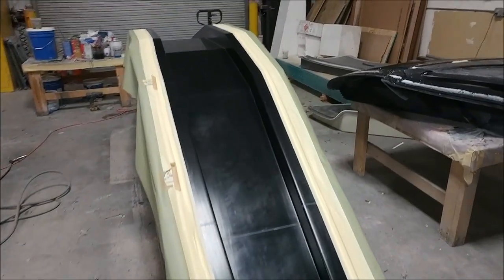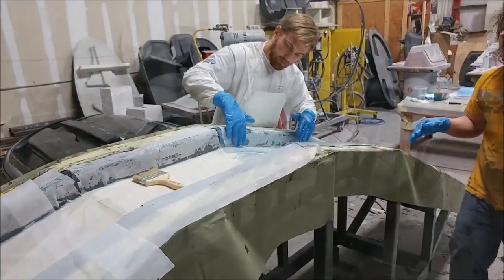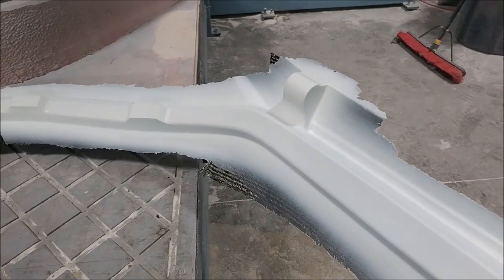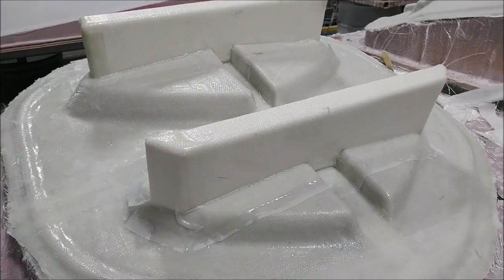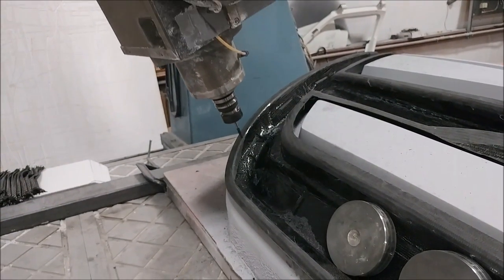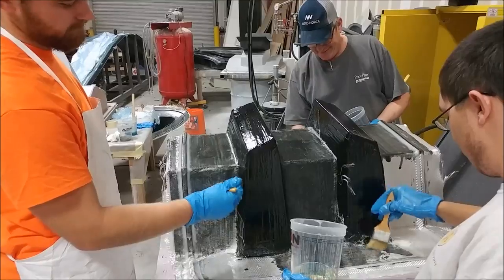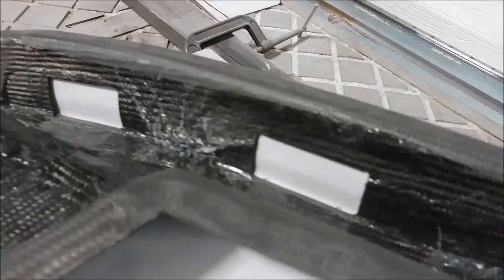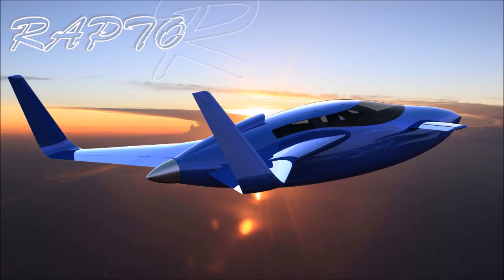Raptor Aircraft December 20th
Laying up the main spar. Trimming the right side door frame for the second time.